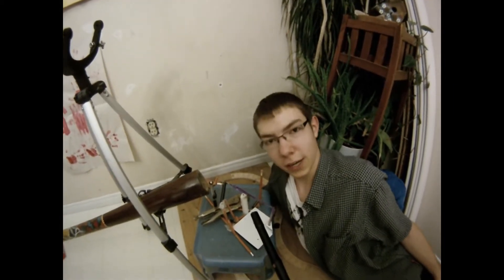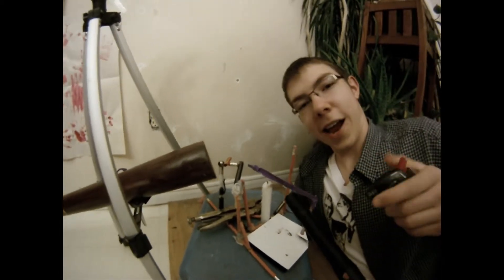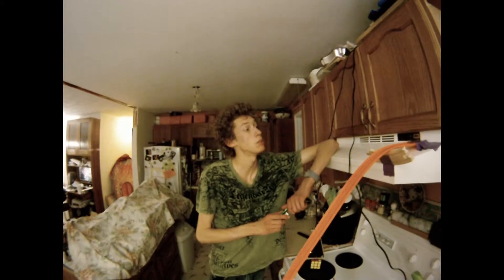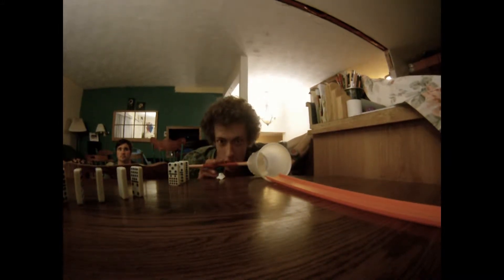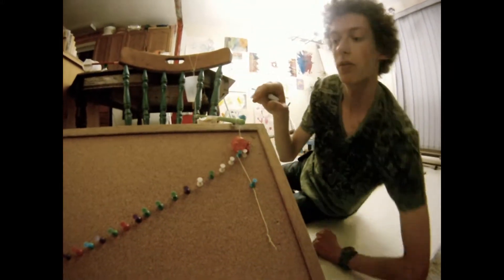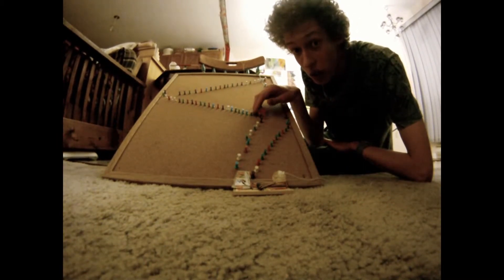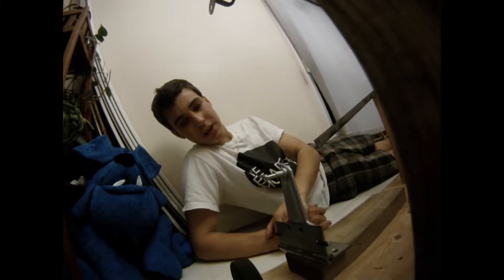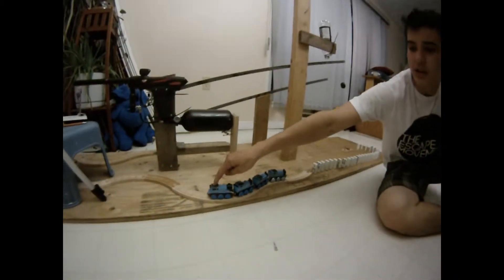Tech Design Candle Rube Goldberg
This is a Rube Goldberg that the three of us made last year for our technological design class.